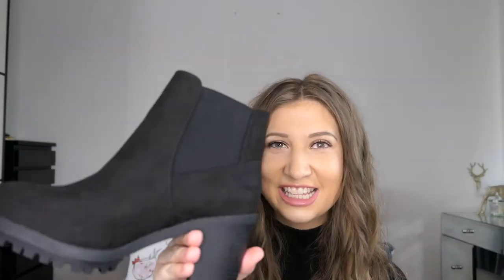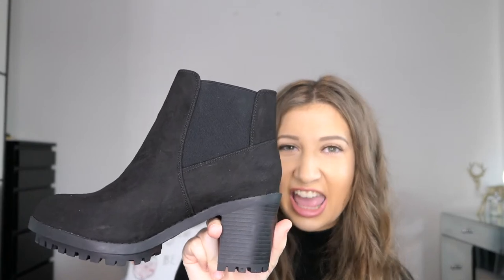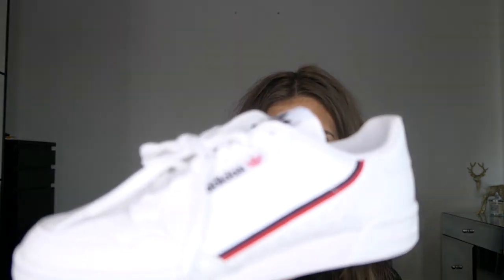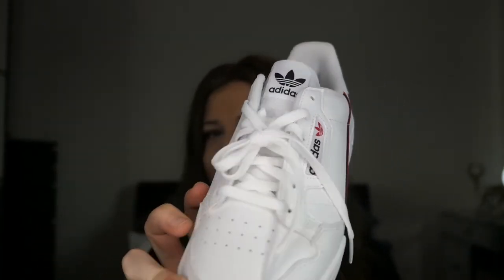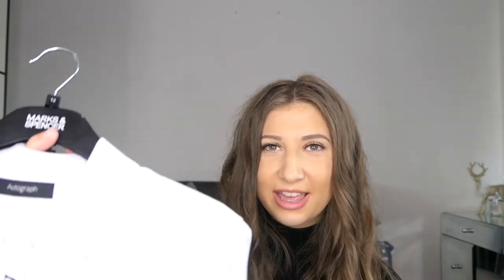WHAT I'VE PURCHASED RECENTLY | ME & EM | ADIDAS | REISS | MARKS & SPENCERS | KATIE FRANCIS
HI GUYS !!!

I REALLY HOPE YOU ENJOYED WATCHING THIS WHAT I RECENTLY PURCHASED HAUL. BRANDS INCLUDED IN THIS HAUL INCLUDE, NEW LOOK, ADIDAS, MARKS AND SPENCER, REISS AND ME + EM!

REISS KNITWEAR- SOLD OUT

UPLOADS ARE EVERY WEDNESDAY AND SUNDAY AT 5PM GMT

SEE YOU ON SUNDAY AT 5PM

KATIE